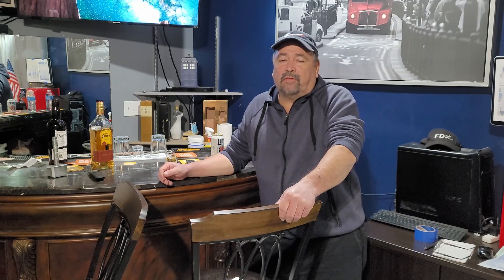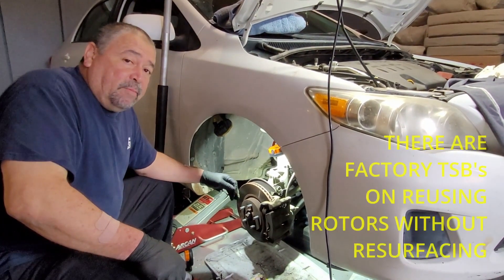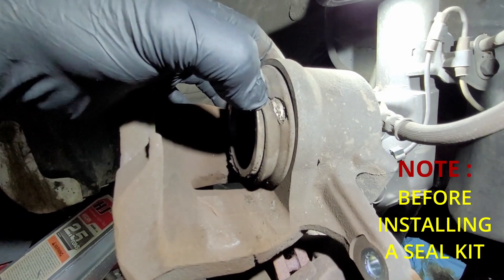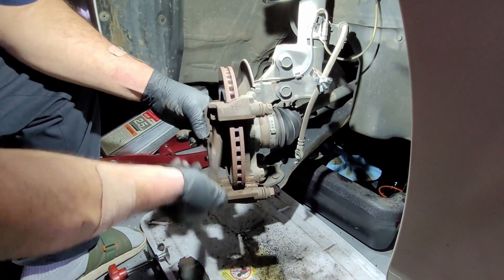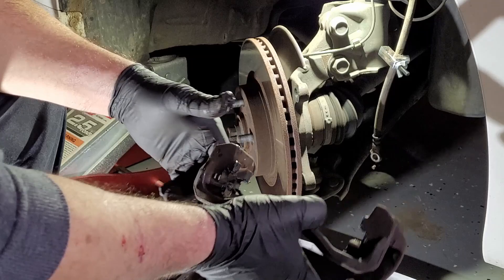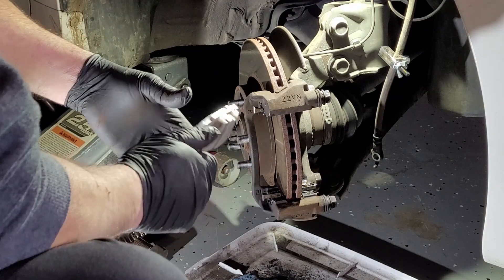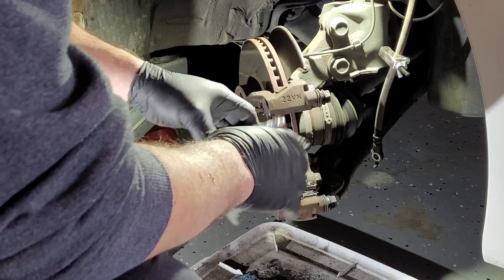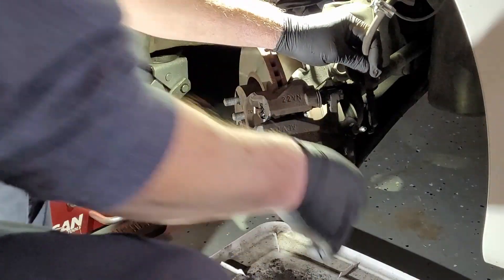11 Toyota Corolla 1.8L I4 (1 of 4) Front Brake Job, Save Money Slap Pads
Part 1 of 4 Part Series
How To Perform An Economy Brake Job ( Slap Pads ) DO's And DONT's

00:00 - Disclaimer Safety Practices
00:11 - Intro
00:32 - Opening Statements
01:33 - Tear Down & Insp.
06:10 - Clean-Up & Install
11:34 - Closing Arguments
11:41 - Credits